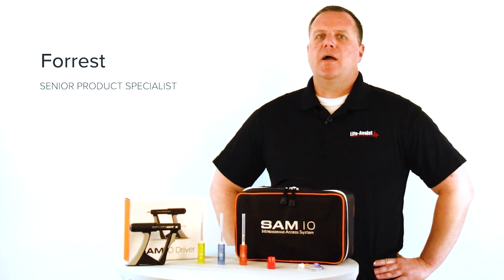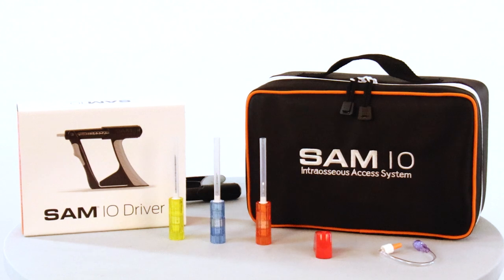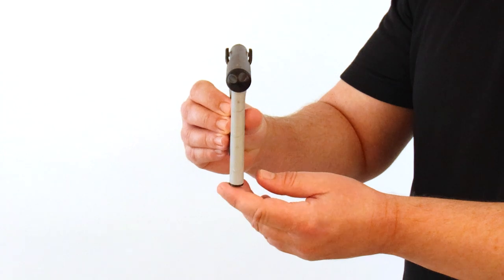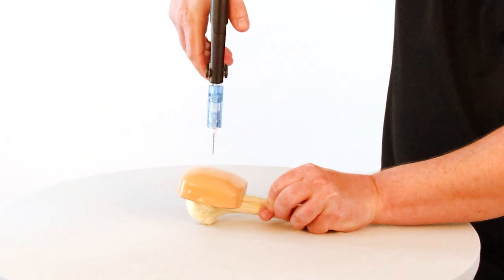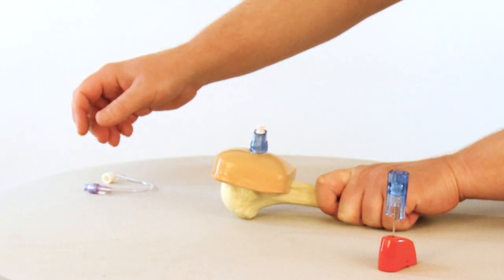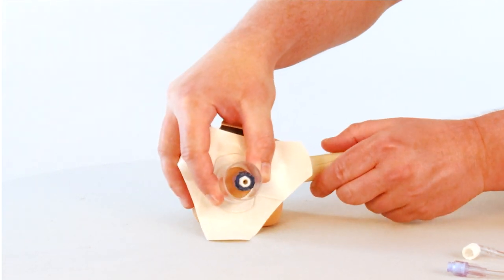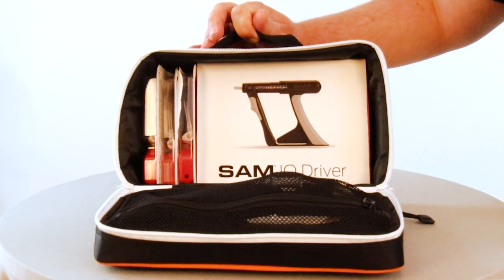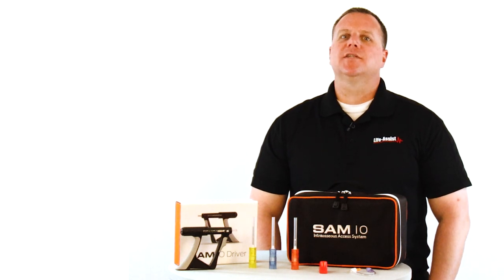SAM IO Driver for Needle Placement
The SAM IO is a manually operated intraosseous access system with an innovative design that incorporates the patented multi-use manually operated driver and does not rely on battery power for operation. The ergonomic driver design supports quick and intuitive application, while offering a tactile feel for needle placement.

- Trigger actuation creates rotational spin allowing for needle placement
- Color-coded needles available in multiple sizes
- Driver is tested and cleared for over 10,000 actuations
- Optional adapter available to allow driver use with alternative IO needles

Find more information or place an order for the SAM IO Access System